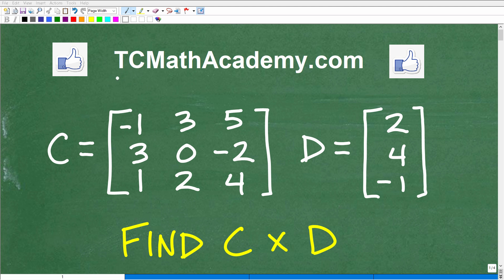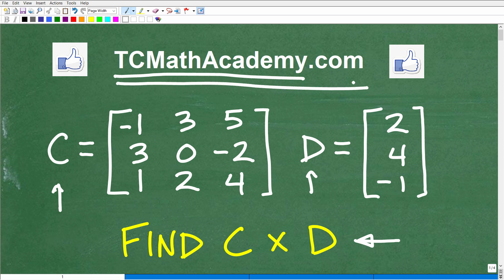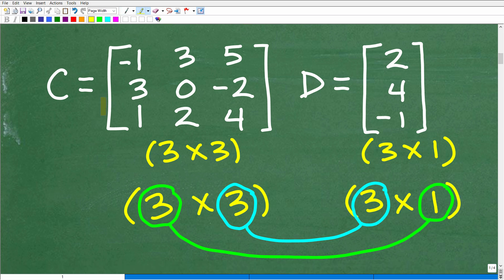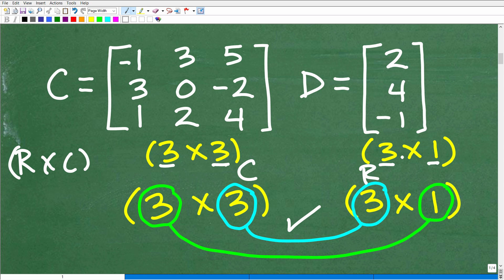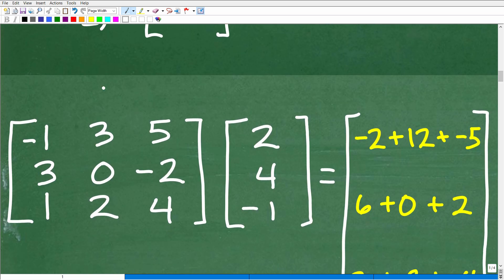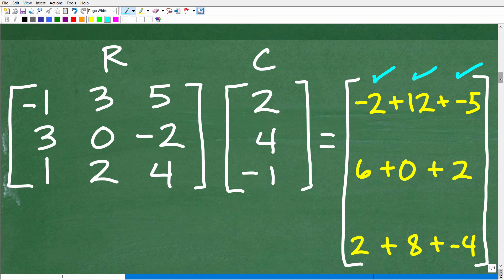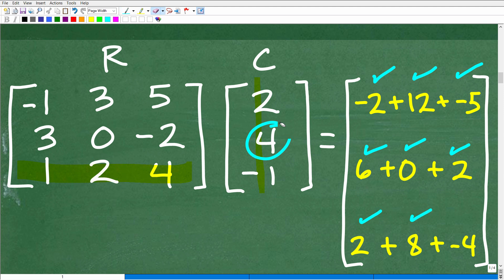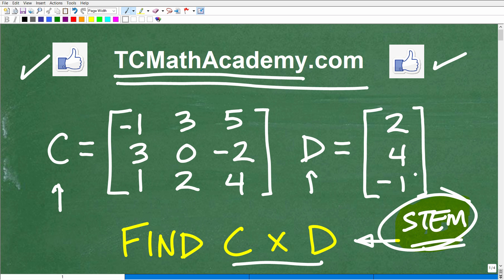Multiply the matrices (Algebra 2, College Algebra, Pre-Calculus)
How to multiply matrices step by step.